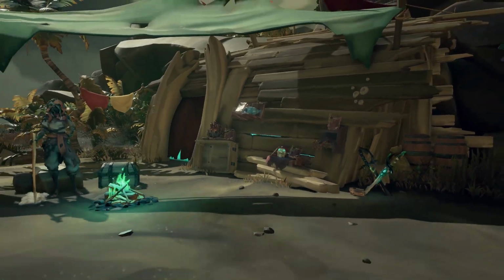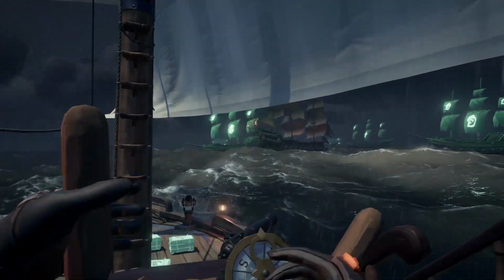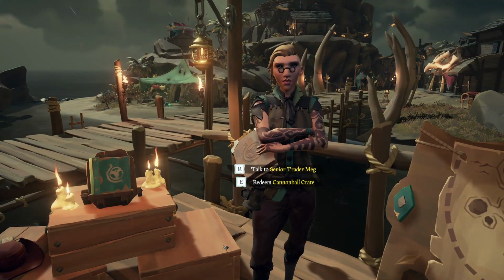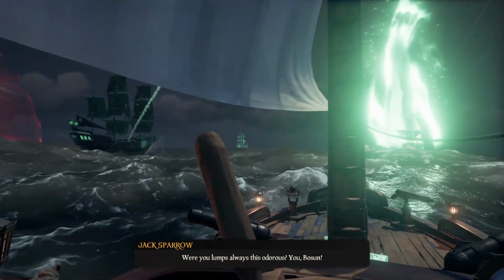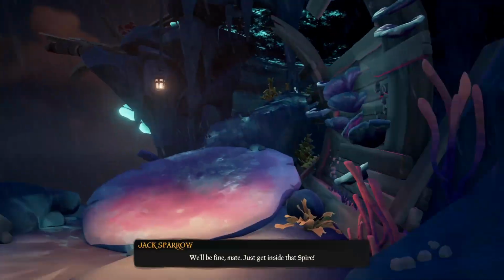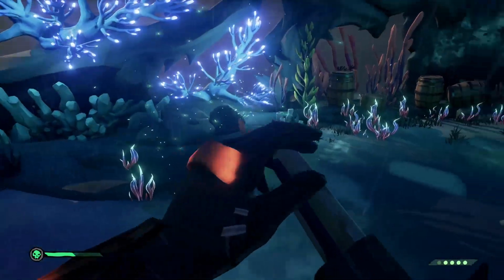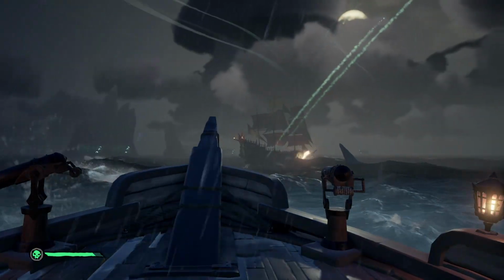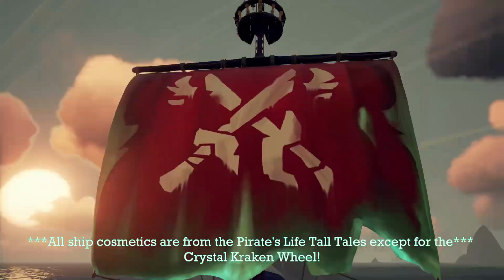Lords of the Sea 10-Minute Guide (Tall Tale 5) || All Commendations and Journal Locations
Welcome to another guide! Since I have been playing through the Sea of Thieves A Pirate's Life tall tales, I decided to bring you an honest, simple guide based on my experiences, including all commendations and journal locations! So what are you waiting for? Dive right in!

Hello! I am TitanCrush, and this is my channel! Look for gameplays of all sorts of random games. I enjoy creative, sandbox-type games, but I like a good adventure too.

Chapters:

00:00 - Intro
00:39 - Getting Started
02:13 - Wave 1
02:35 - Wave 2
02:54 - Wave 3
03:03 - Sea of Silence Commendation
03:18 - Wave 4
03:27 - Entering the Spire
03:36 - Forsaken Souls Journals
04:27 - Ghost Pirate Fight
04:57 - Escaping the Spire
05:04 - Battle with the Flying Dutchman
05:35 - The Black Pearl
05:46 - Black Pearl Journals
06:01 - Completing the Tall Tale
06:12 - Rewards!
06:37 - Outro